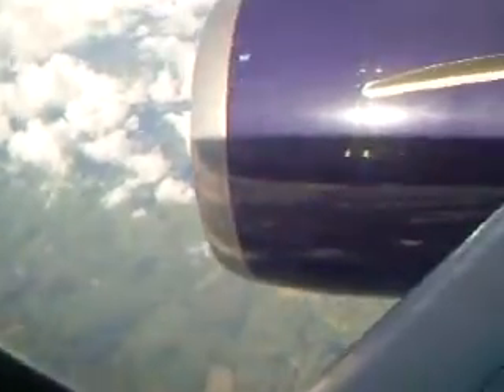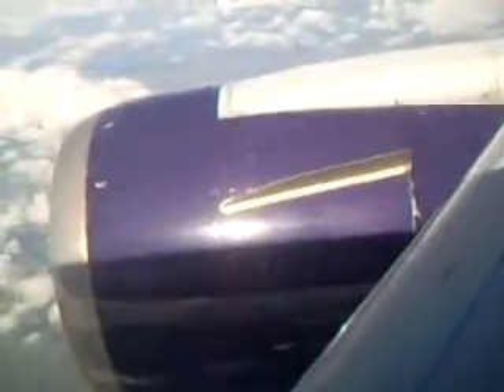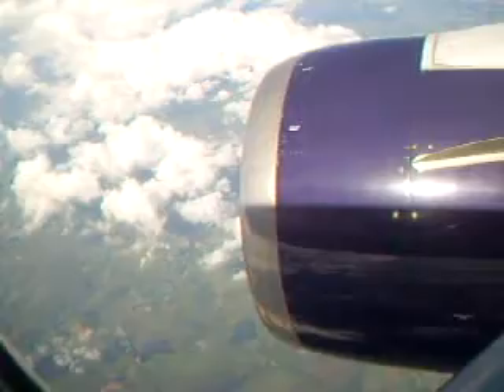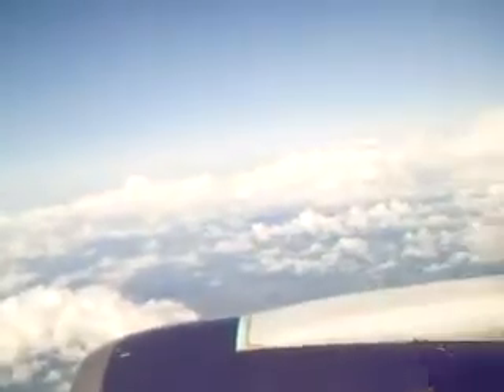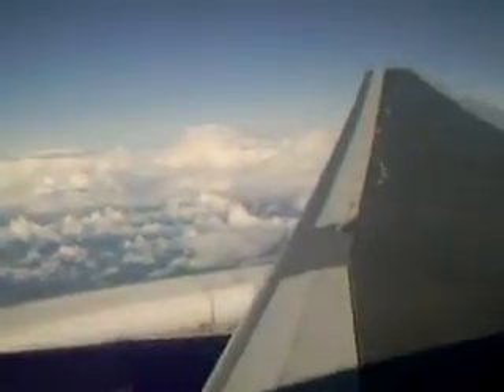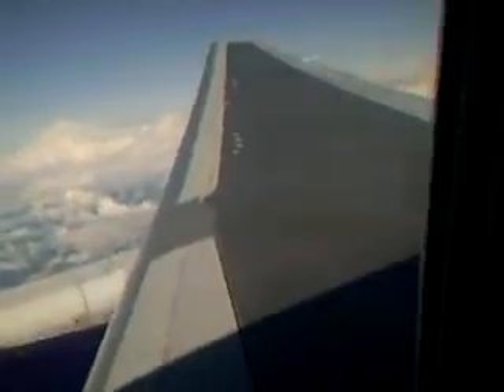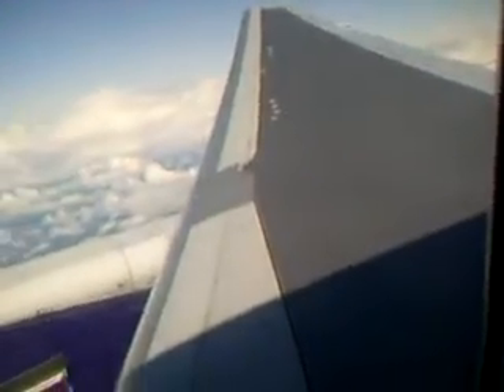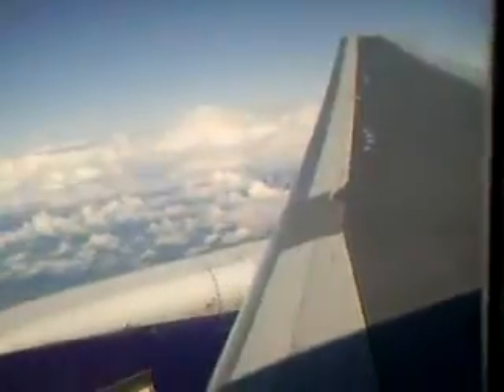Lanzarote 2009 vid 7